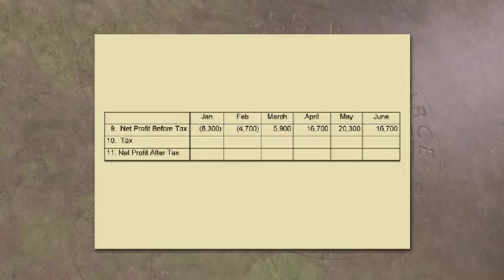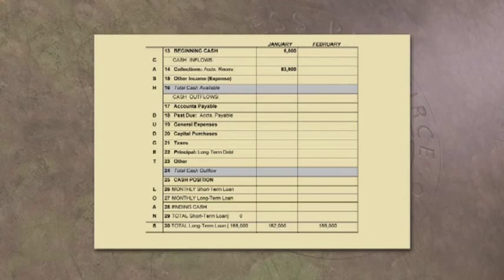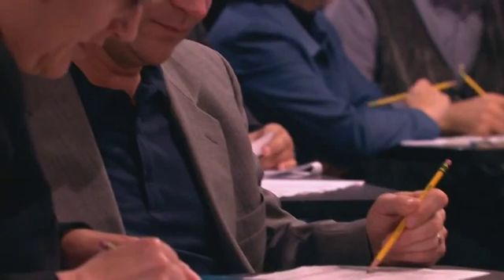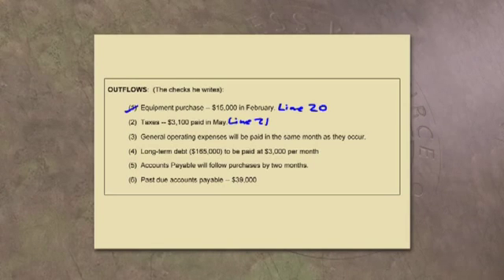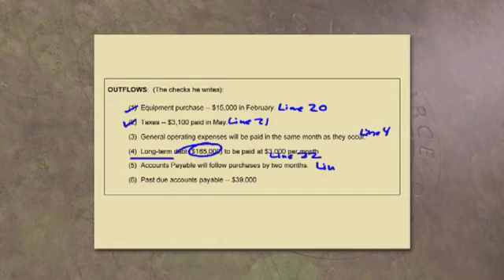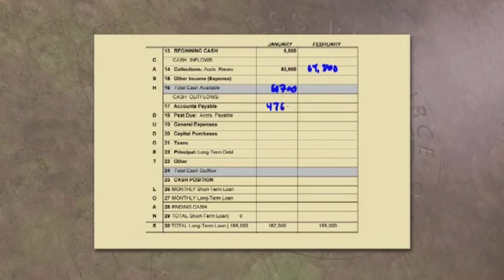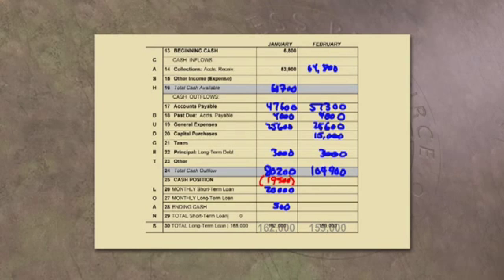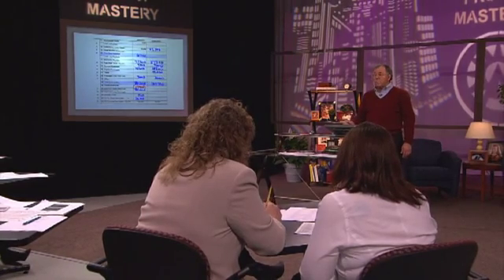chapter 2 building cash flow